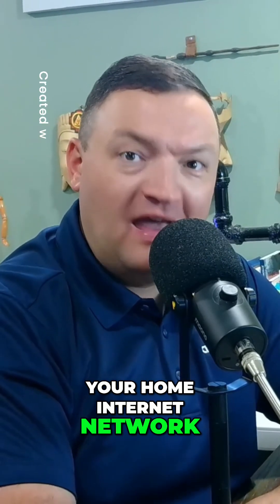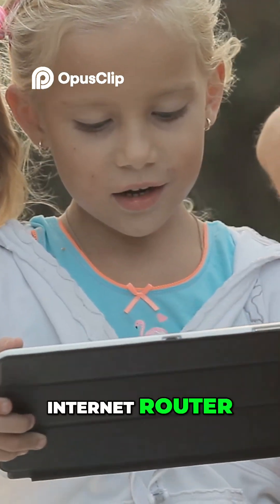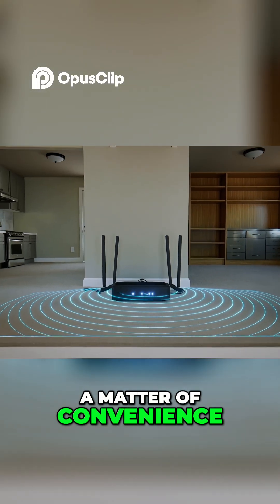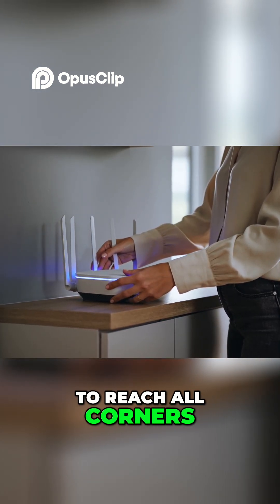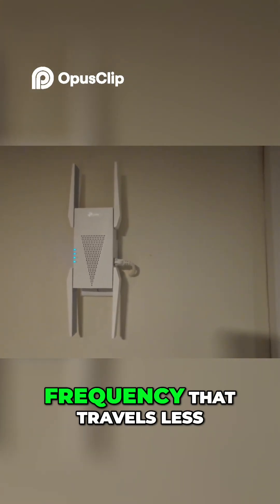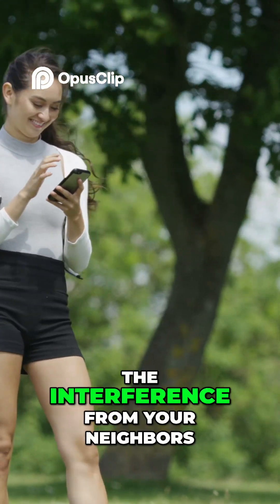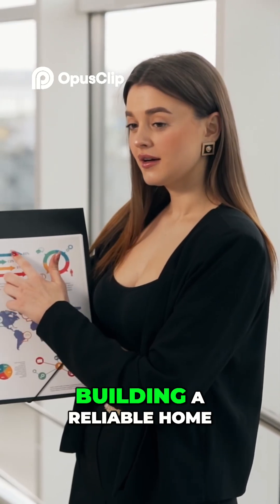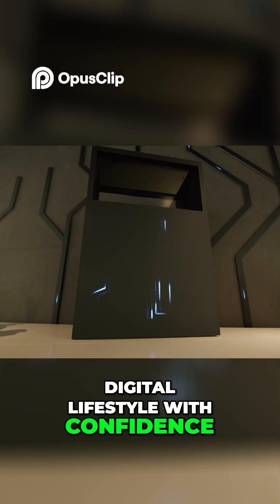Boost Home Network: Improve WiFi & Virtual Experience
Many overlook home network setup, focusing solely on ISP speed. Network quality relies on router placement, interference, and wired connections. Strategically place routers and consider access points for optimal virtual experiences and robust wiring for digital confidence.